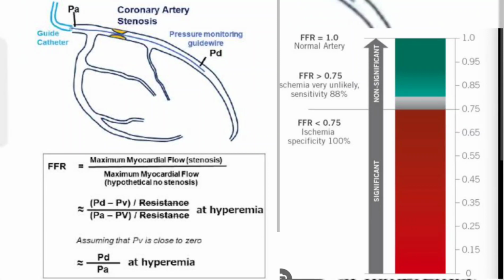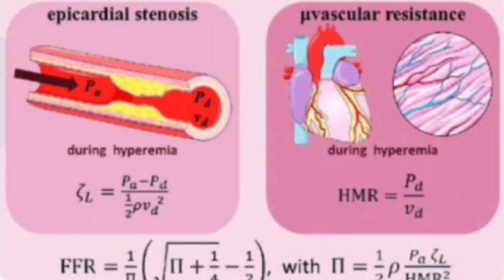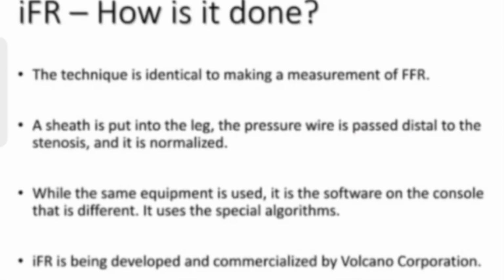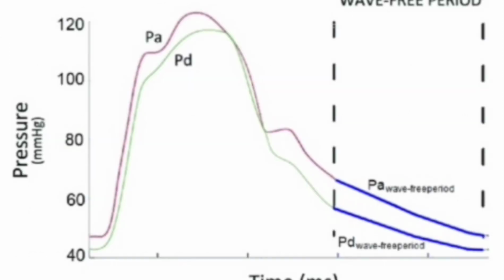FFR or iFR What are these in coronary artery stenosis?